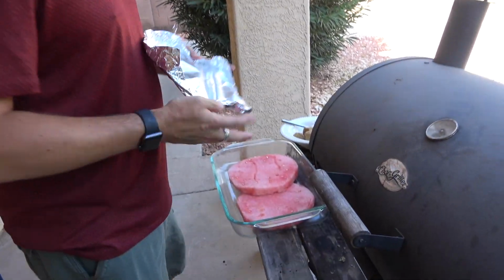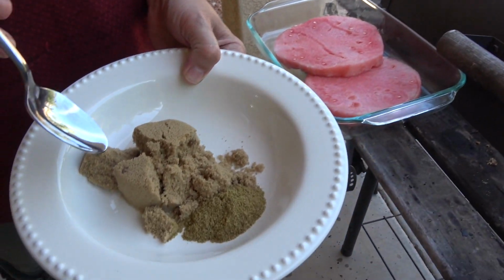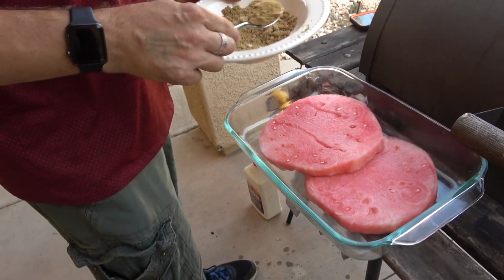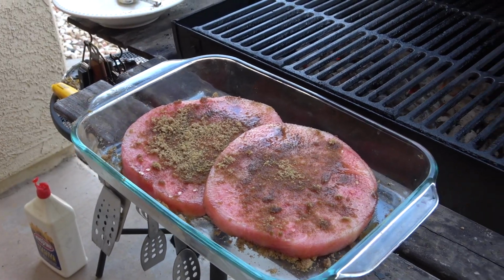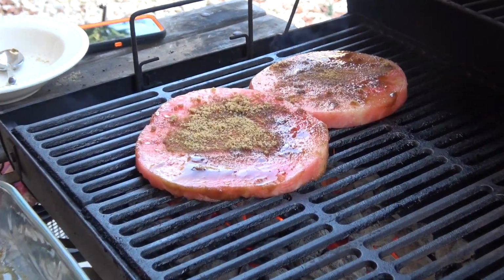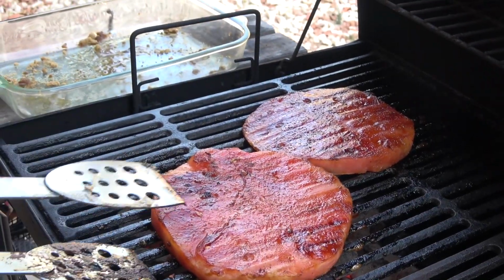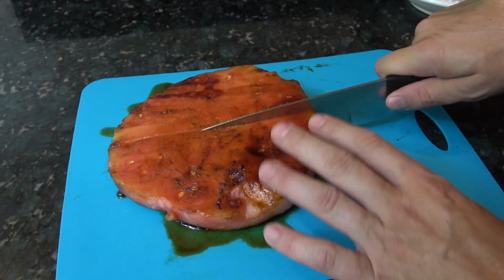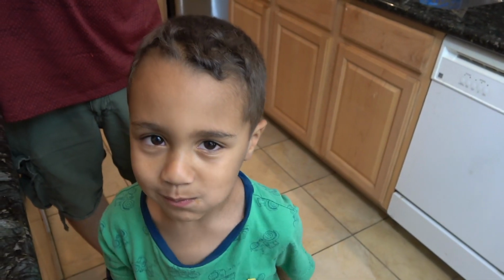Grilled Watermelon (Watermelon Steak): Summer Grill Recipes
How to make grilled watermelon, (aka watermelon steak, bbq watermelon or smoked watermelon). A sweet and savory grilled fruit recipe perfect for a summer fruit salad or side. If you're looking for ideas for your summer bbq side dishes, try this grilled watermelon recipe!

Welcome to my Mr. B Cooks Youtube cooking channel! I'll be cooking quick and easy recipes for the whole family to enjoy! On this cooking show, you'll see one pan / one pot meals and slow cooker / crock pot recipes. I even throw in some Christmas and Thanksgiving meals to help you plan your holiday menu. Whether you are just looking for a simple recipe or a beginner wanting to learn to cook and need tutorials, I've got you covered! Feel free to give me requests of your favorite homemade foods and recipes!